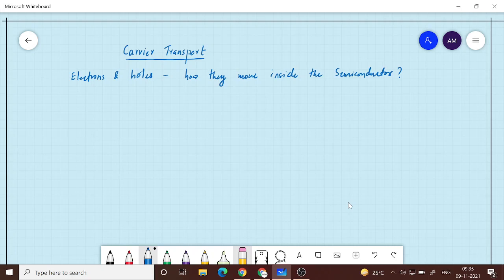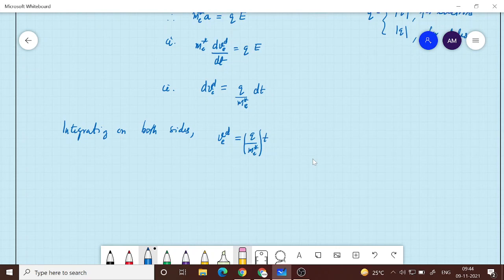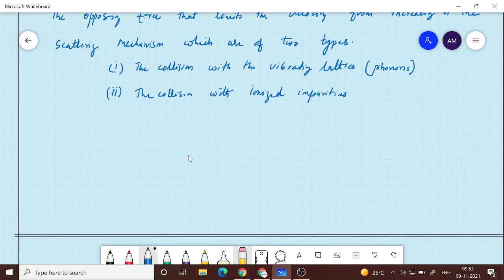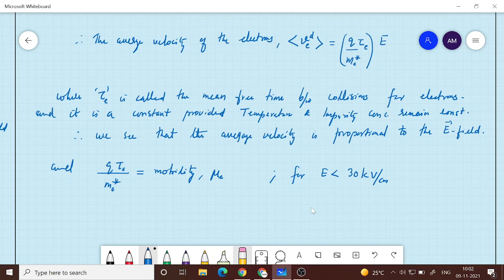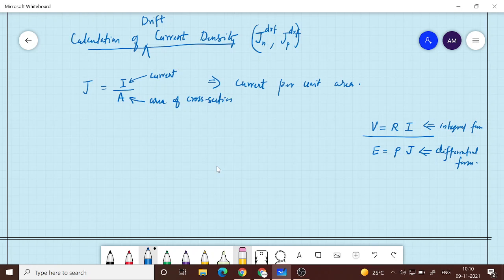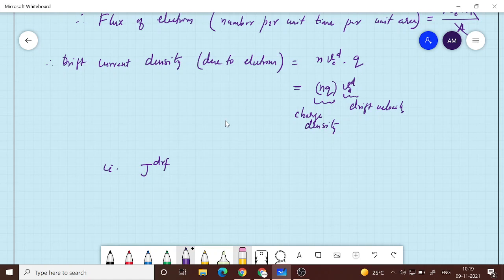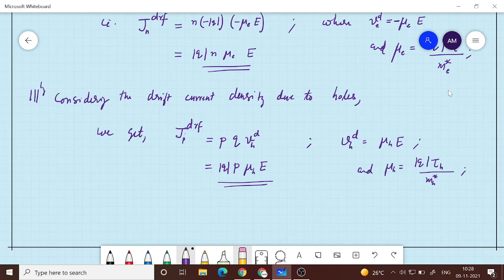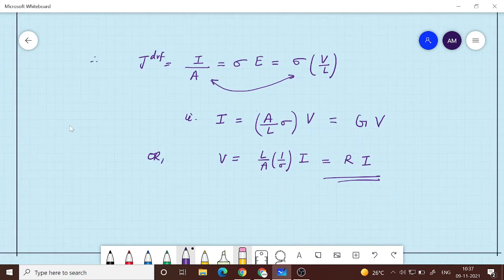ED L23 Carrier Transport; Drift current 2021 11 09